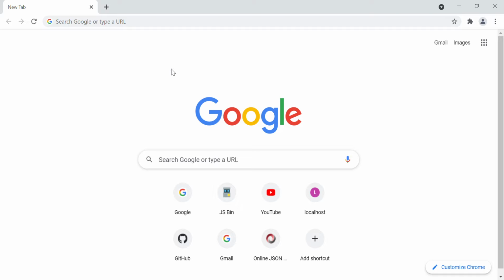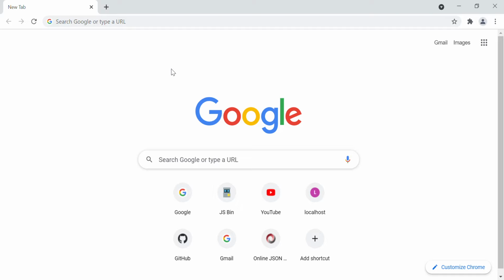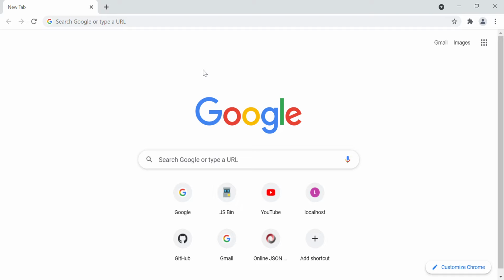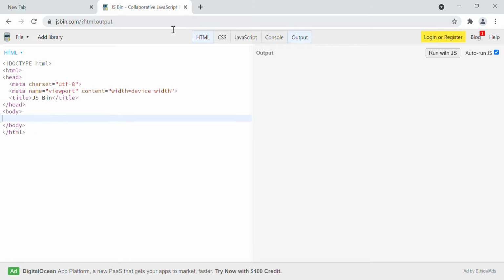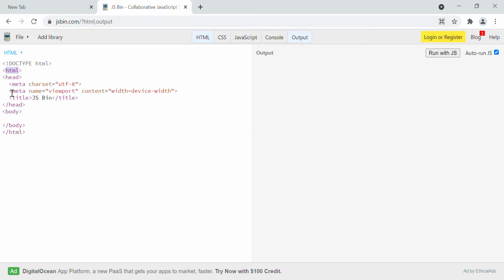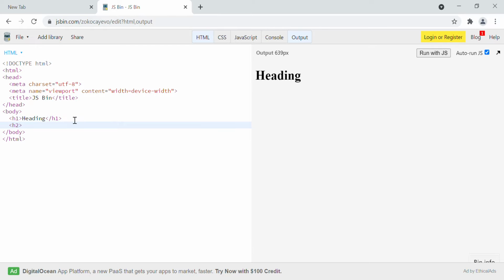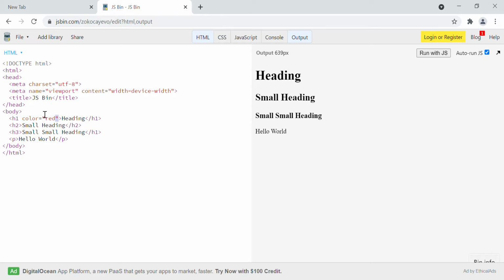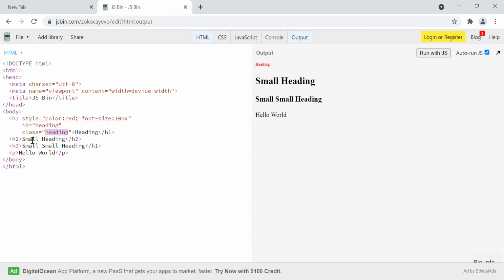Video 1: Understanding HTML, Element and Attribute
Hi Viewers,
This video defines the HTML, elements and attributes.

*Correction - Where I am telling the page as html document.  It will be a html document when we save the file with .html extension. I will show the same in next video.